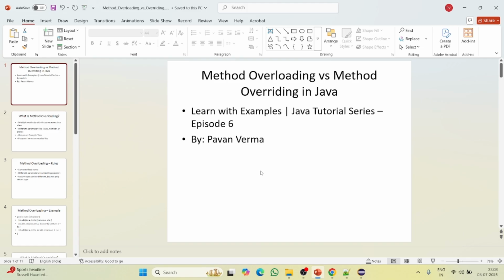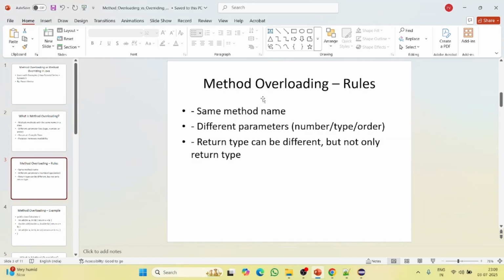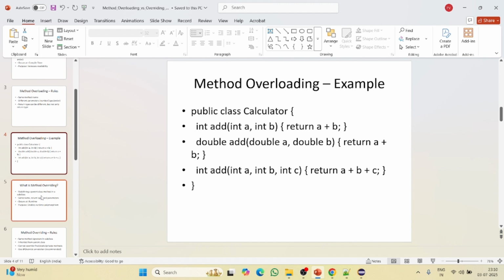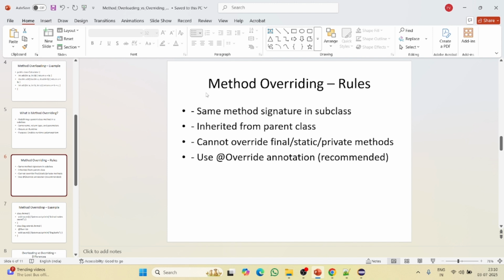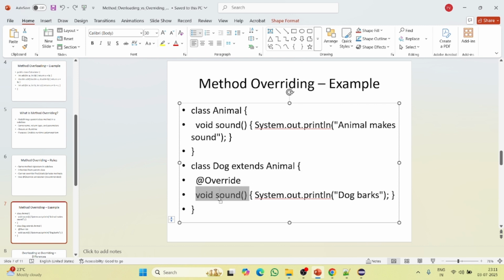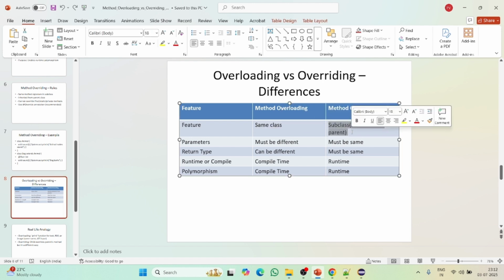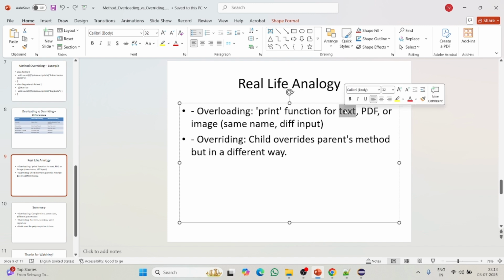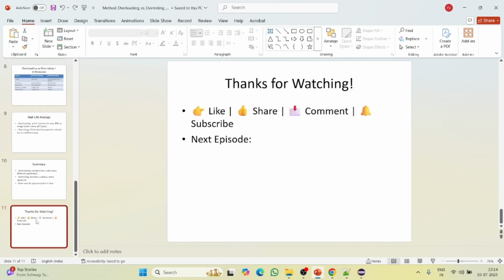Method Overloading vs Overriding in Java | Real-Life Examples Explained Simply (Episode 6)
Learn the key differences between method overloading and method overriding in Java with real-world examples and clear explanations. This video will help you understand how these two important OOP concepts work, when to use them, and what makes them different.

Whether you're preparing for interviews or just learning Java, this video will make it simple and practical!

📌 Topics Covered

Real-life Analogy (like "chores by parent and child")

Key Differences

👉 Watch till the end for Java Interview Tips!